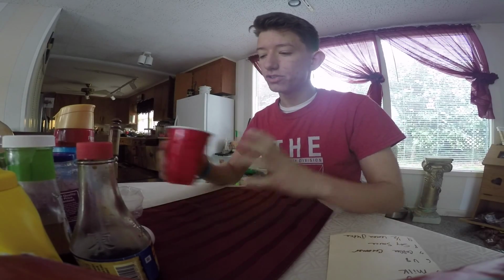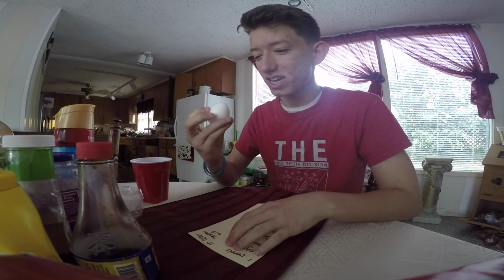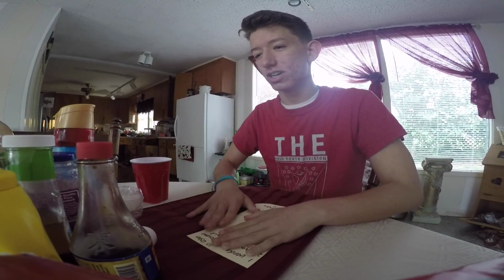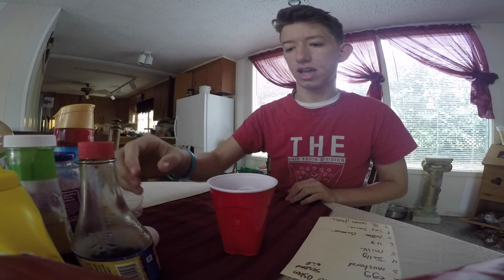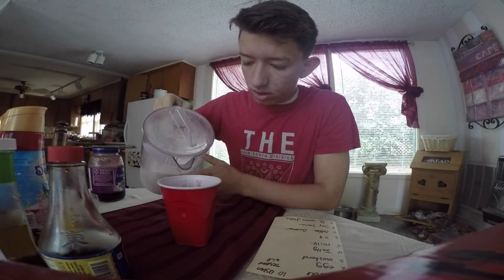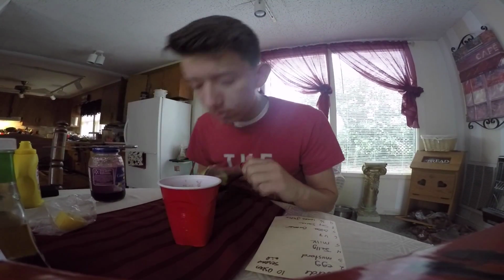DEATH CUP CHALLANGE